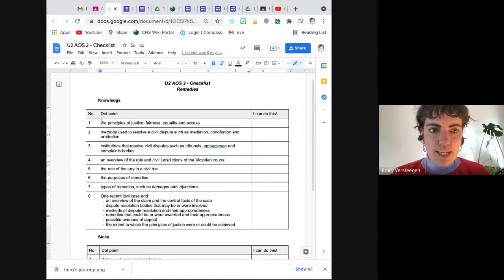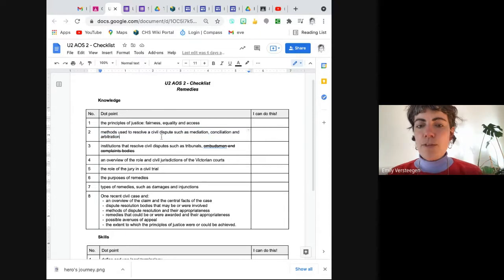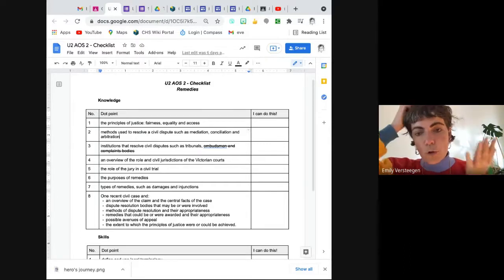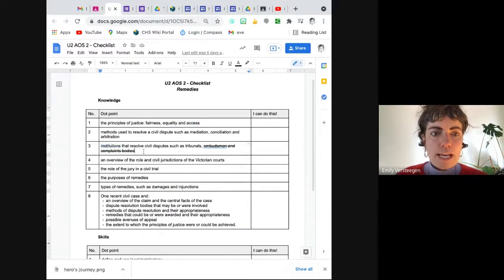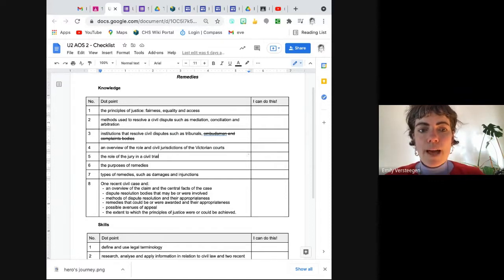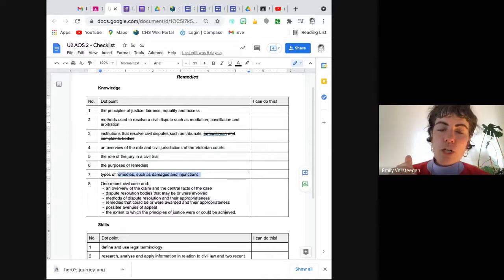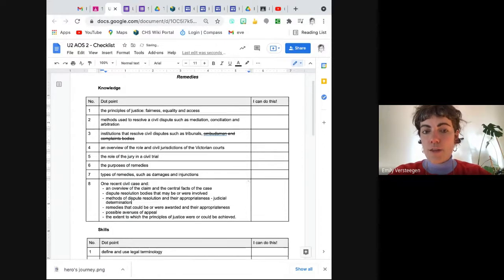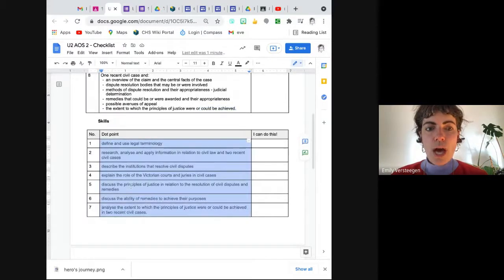U2AOS2 In a nutshell speedrun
Everything you need to know about Legal Studies: U2 AOS2 - Remedies in a 13 minute nutshell.